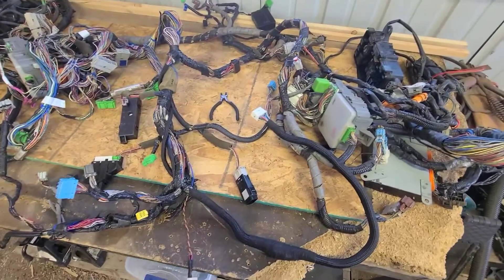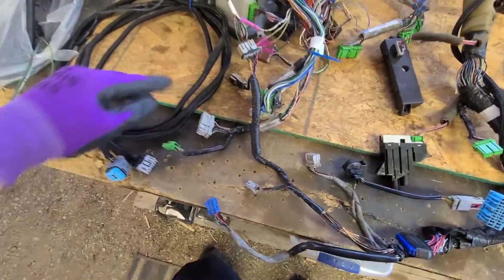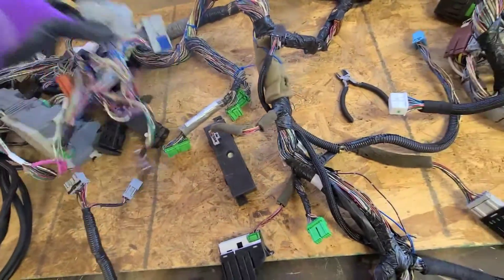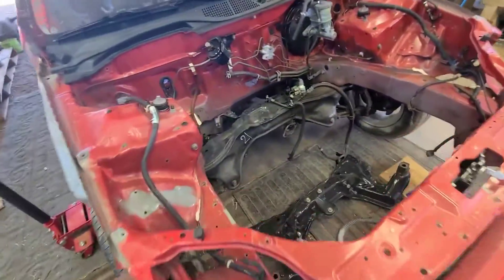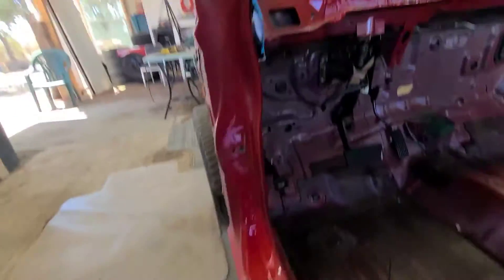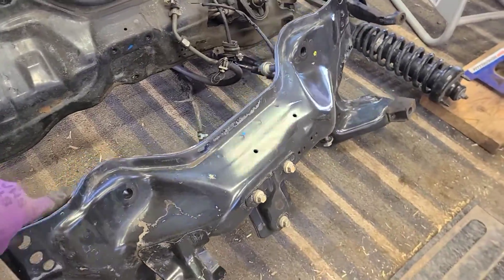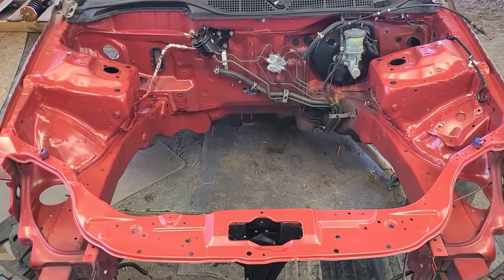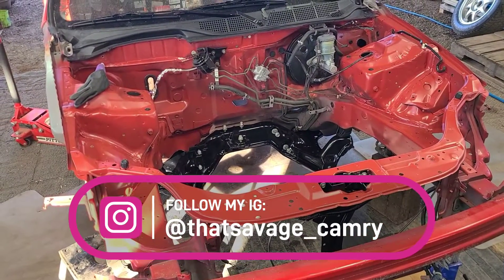Honda Civic Subframe Swap | J Swap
Honda Civic EK to EG subframe swap and explaining some of the wiring for the Jswap